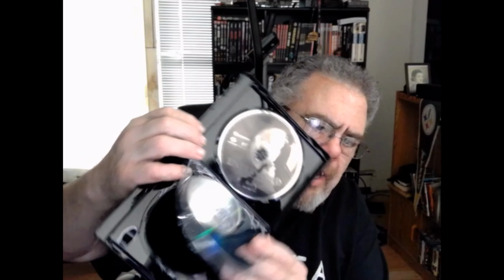Review of Underworld 4K box set